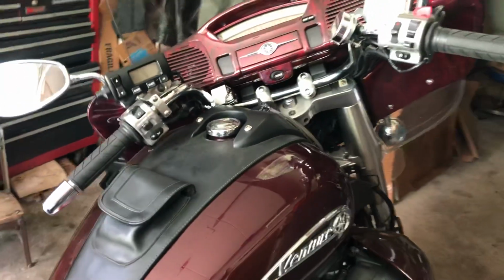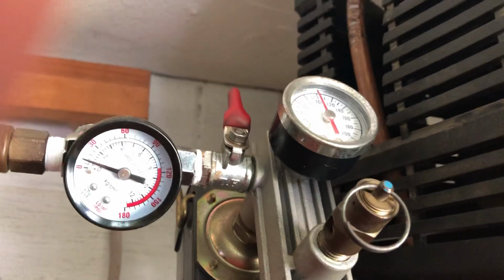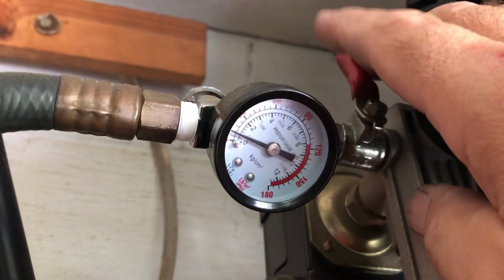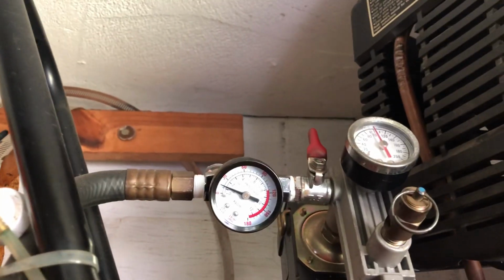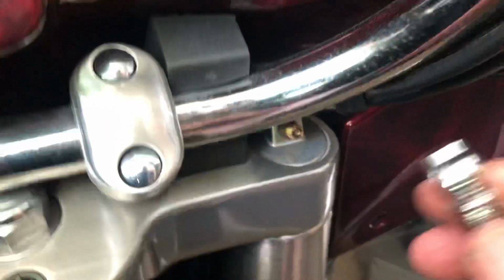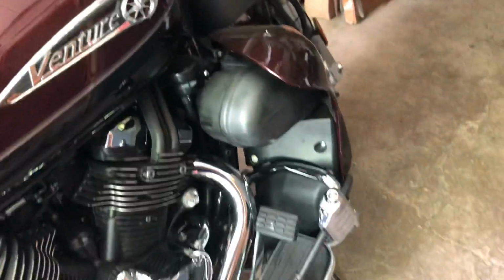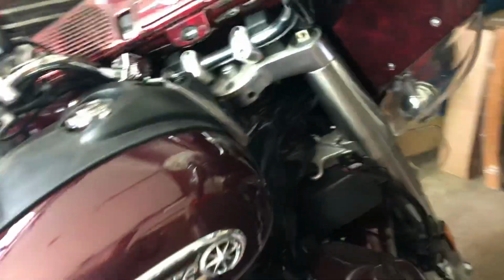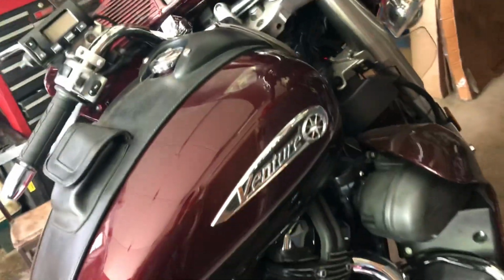Add Air ￼to Air forks in 1 second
Adding Air to harley yamaha honda any motorcycle with air suspension